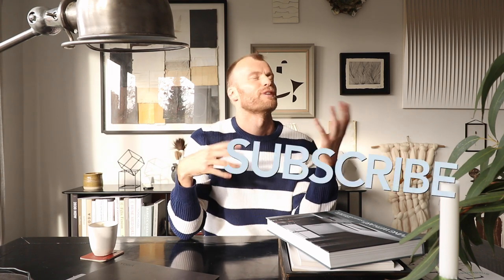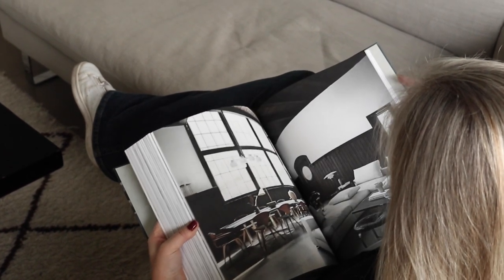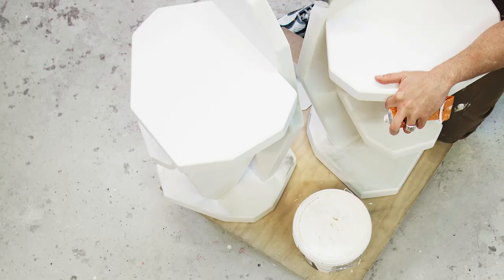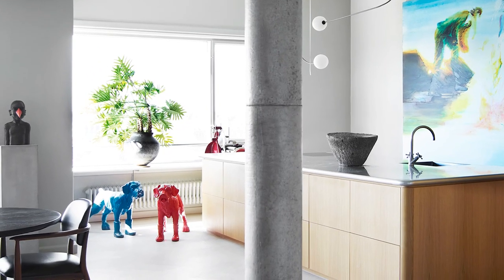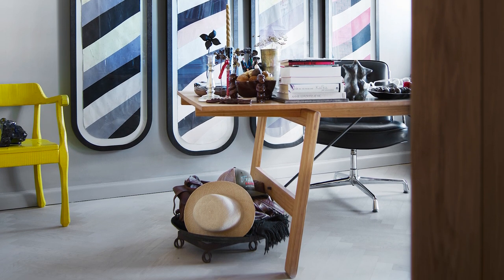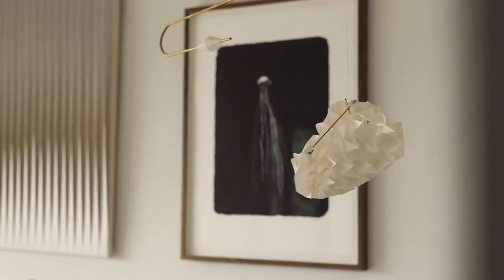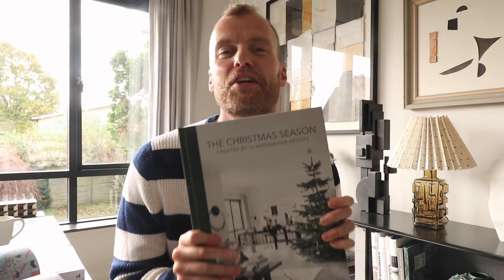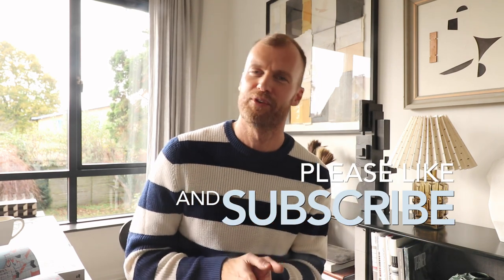LIVING WITH ART | Book Review & Tips + Tricks on how to decorate with art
Today, it is all about art as I dive into this new book called Living with Art, written by my good friend Katrine Martensen-Larsen with amazing photography by Mikkel Adsbøl. I’ll take you through some of my favorite parts of the book and give you tips on how to create your very own dream art collection.

SHOP THE BOOKS:
➤ Living with Art:

Vlog 49 | Scandinaviandesign in Copenhagen, Denmark | Filmed Oct 11, 2021

And please check out my blog for even more perspectives on design, travel and lifestyle

In 2010, Allan Torp started his journey with Bungalow5. Soon after he quit his full-time job in the Danish interior industry as PR and communications for Gubi to fully commit to creating a platform for the simple, bright and Scandinavian look, which is known throughout the world.

For the past 11 years he has dedicated all his time to blogging and worked freelance with many of the most well-known Danish design brands, contributed to decor magazines and books. In 2017 he published his first book “Scandinavian Style at Home, a Room by Room guide” together with Thames & Hudson.

Through the years he has published more than 5.000 posts about his love for design, along with stories about his own personal life.